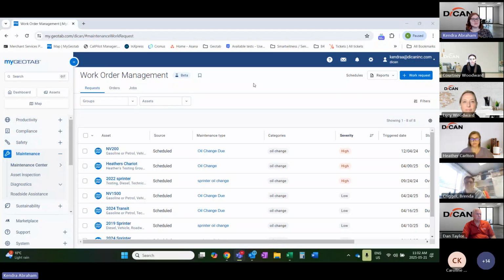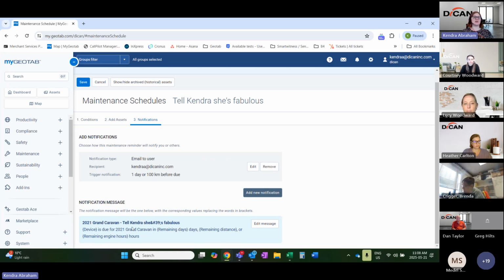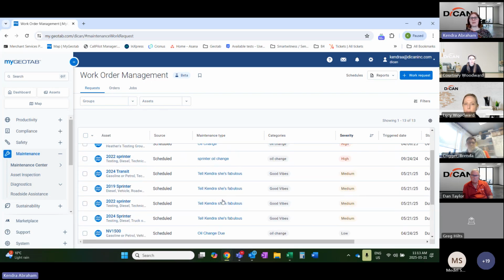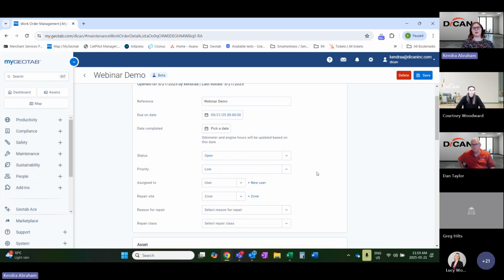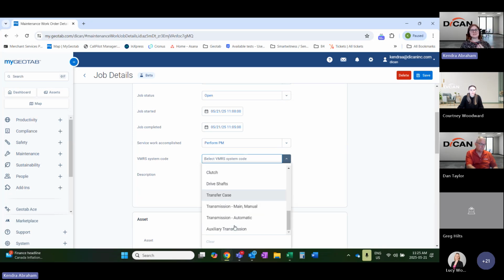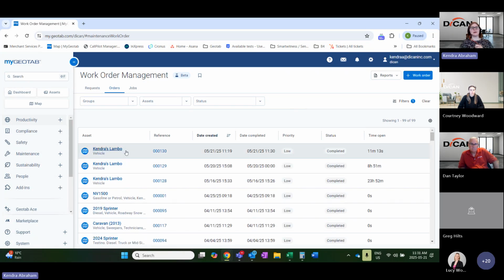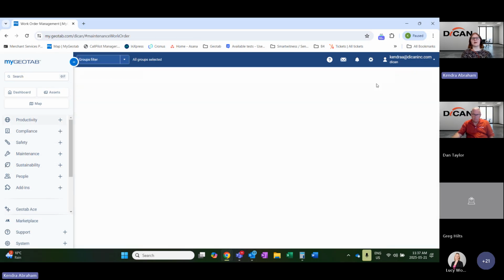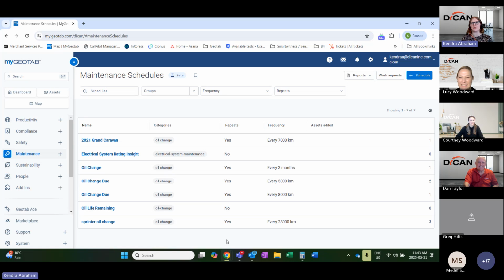Geotab's New Maintenance Center Tutorial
DiCAN's webinar recording of Geotab's New Maintenance Center. Recorded May 21, 2025.